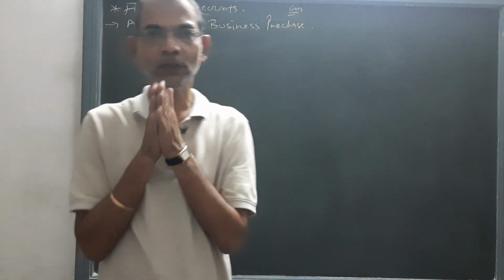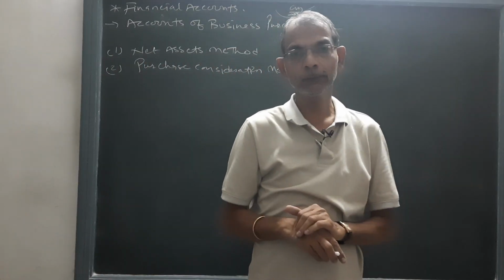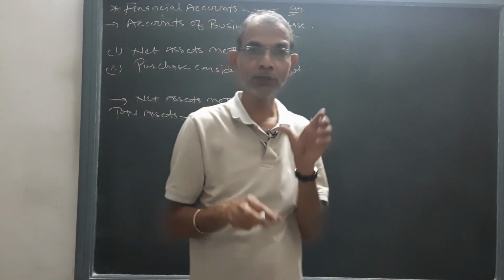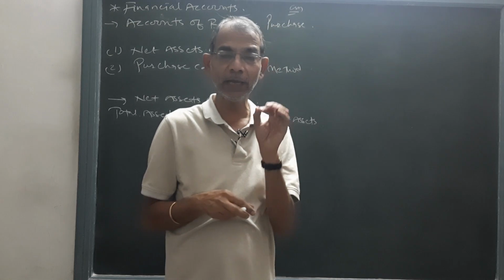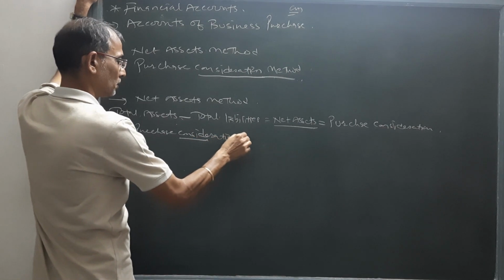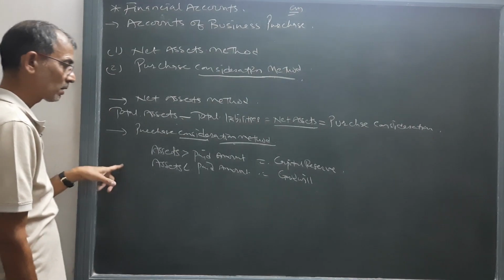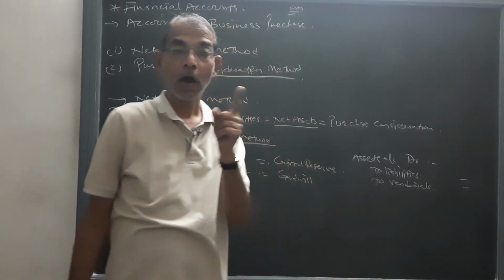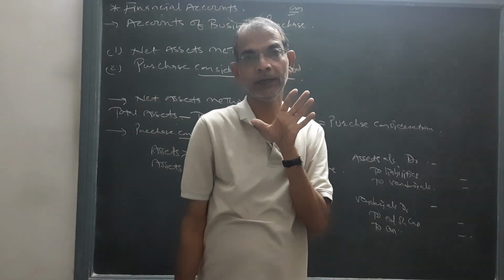Financial Accounts | Accounts of business purchase | Introduction | F.Y.B.Com | By Sun Academy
Class :  F.Y.B.Com
Subject : Financial Accounts
Chapter : Accounts Of Business Purchase
Topic : Introduction
By Naresh Sir
Education shapes people's life.
Sun Academy
Little bit about the academy:
Teaching Tornado.
Flawless education.
Commerce Doctor
11th Commerce
12th Commerce
F.Y.B.Com
S.Y.B.Com
T.Y.B.Com
M.Com.
B.B.A
M.B.A
B.Ed
C.A.Foundation